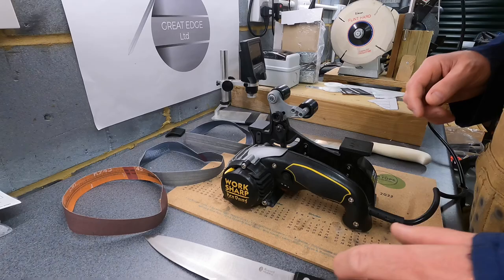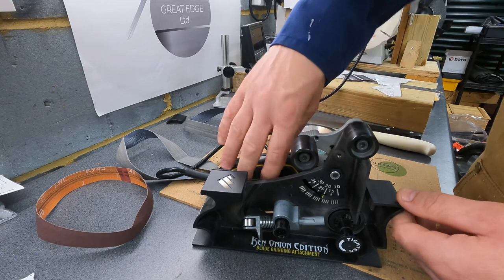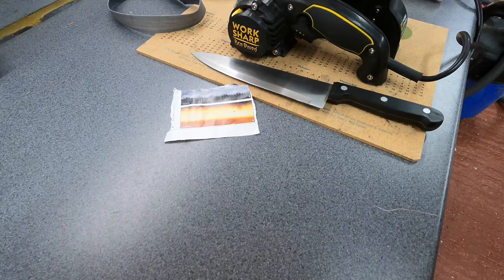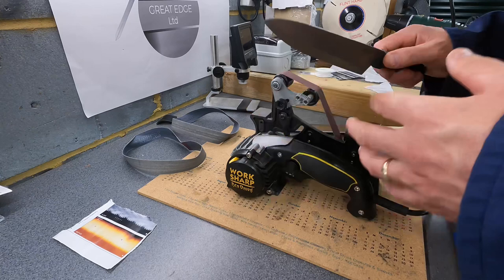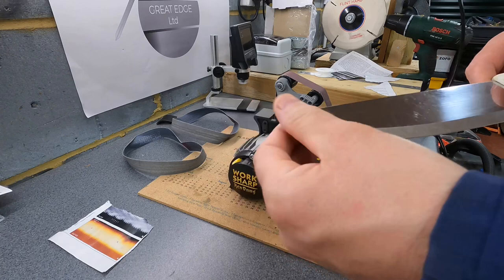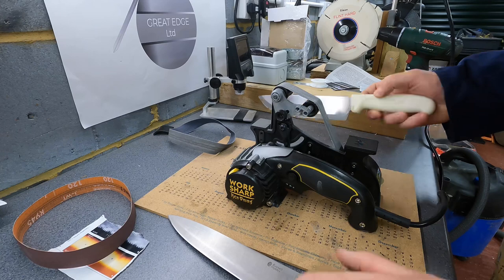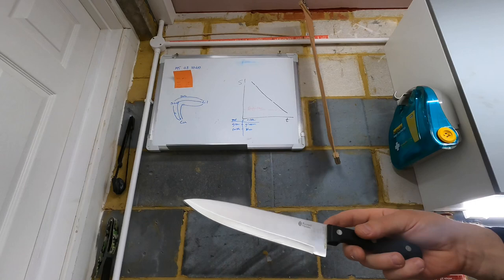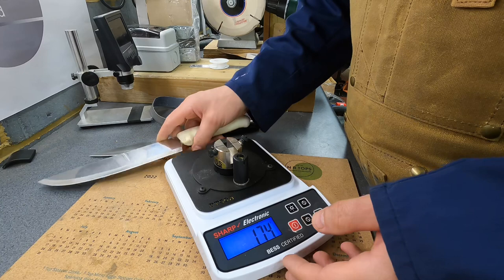Work Sharp Ken Onion Elite Sharpener - full process (including heel repair with two Everyday edges)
Follow along with the sharpening process for my Ken Onion Elite sharpener from WorkSharp. The unit was formerly known as ‘Blade Grinding Attachment’, to go onto the Ken Onion Knife and Tool Sharpener.

I go through three grits with the Elite, but first do a heel repair to improve edge contact with cutting surface.